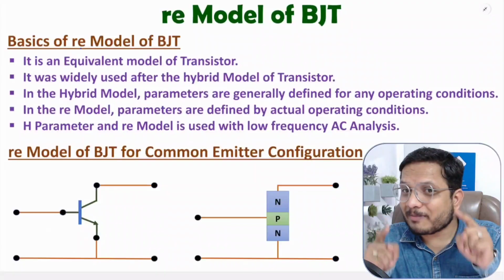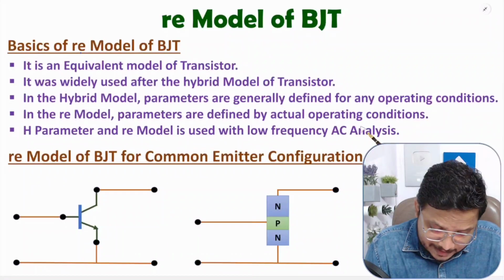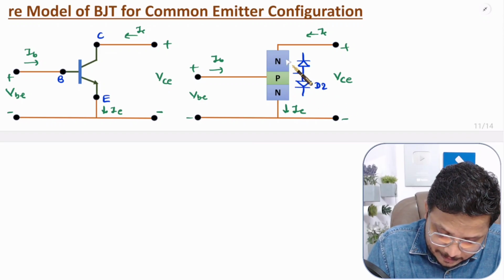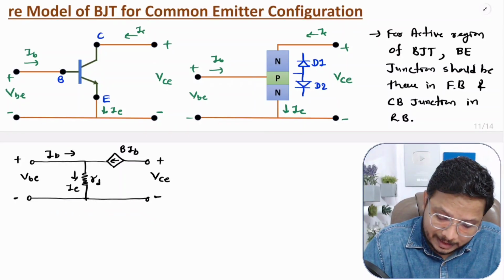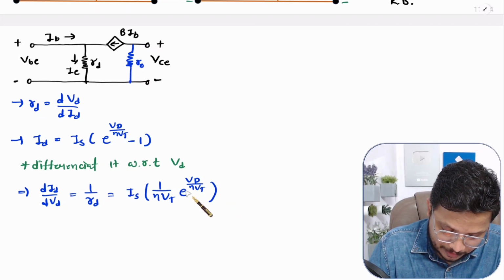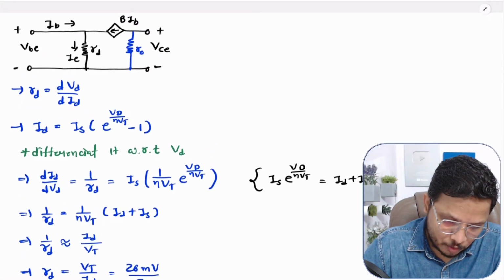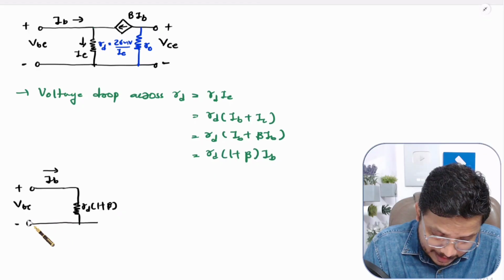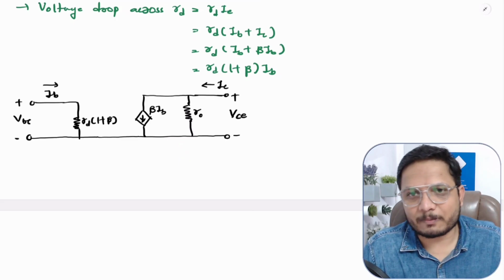re Model of BJT | Derivation re Model of Common Emitter BJT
re Model of BJT is explained with the following timecodes:

0:00 – re Model of BJT - Basic Electronics
0:33 – Basics of re Model of BJT
2:50 – BJT as Two Port Network
5:50 – Derivation re Model of Common Emitter BJT
14:14 – re Model of Common Emitter BJT

The following points are covered in this video:
0. Basic Electronics
1. BJT - Bipolar Junction Transistor
2. re Model of BJT
3. Basics of re Model of BJT
4. BJT as Two Port Network
5. Derivation re Model of Common Emitter BJT
6. re Model of Common Emitter BJT

Chapter-wise detailed Syllabus of the Basic Electronics Course is as follows:

Energy Bands and Classifications of Solid Materials, Types of Semiconductor Materials, PN Junction Diode, VI Characteristics of PN Junction Diode, Dynamic Resistance of Diode, Effect of Temperature in PN Junction, Diode Testing and Diode Quality verification, Ideal Diode and Practical Diode Approximation, Diode Ratings, Half Wave Rectifier, Parameters of Half Wave Rectifier, Full Wave Rectifier, Parameters of Full Wave Rectifier, Comparison of Half Wave Rectifier and Full Wave Rectifier, Filters in Rectifier, Capacitor Filter, Inductor Filter, Pi Filter and T Filter in Rectifier, Linear and Nonlinear Wave Shaping Circuit, Clipper Circuits, Examples of Clipper Circuits, Clamper Circuits, Examples of Clamper Circuits, Zener Diode, Zener Diode as Voltage Regulator, Examples of Zener Diode.

BJT, BJT Operational Regions, BJT Working, Common Base Configuration of BJT, Common Emitter Configuration of BJT, Relationship of Alpha, Beta and Gamma of BJT, DC Load Line of BJT, Bias Stabilization of BJT, Stability Factor of BJT, Fixed Bias of BJT, Emitter Bias of BJT, Collector Feedback Bias of BJT, Voltage Divider Bias of BJT, Examples of Transistor Biasing, Transistor as Switch.

Coupling Capacitor with Transistor, AC Analysis of BJT, AC Load Line of BJT, Hybrid Parameters of BJT, re Model of BJT, Hybrid Pi Model of BJT, Common Emitter Amplifier using BJT, Examples of BJT, Darlington Pair of BJT.

Comparison of FET and BJT, JFET Working, JFET Output Characteristics, JFET Transfer Characteristics, JFET as Voltage Controlled Resistor, Parameters of JFET, Examples of JFET.

Engineering Funda channel is all about Engineering, Technology, and Science. This video is a part of Basic Electronics.